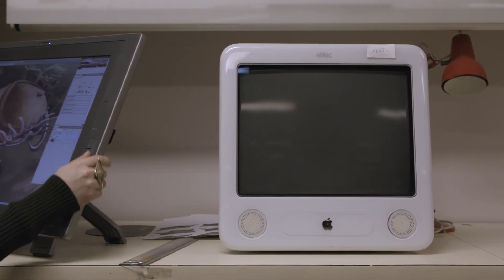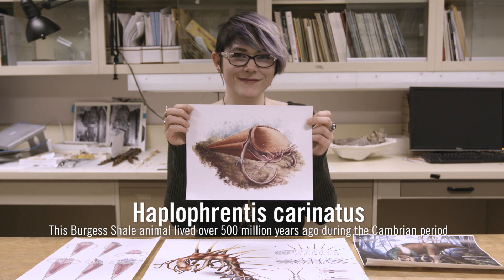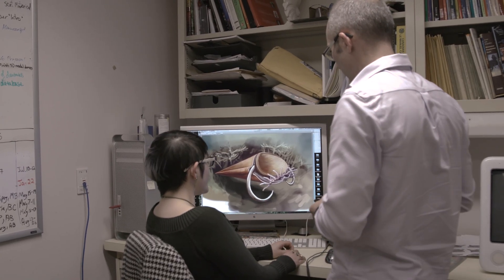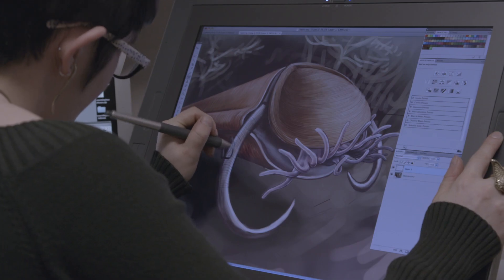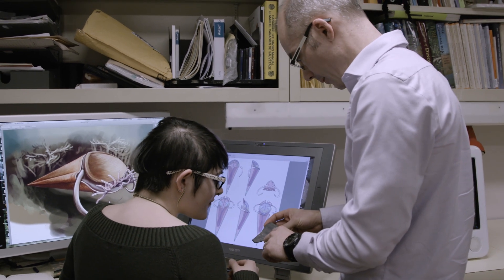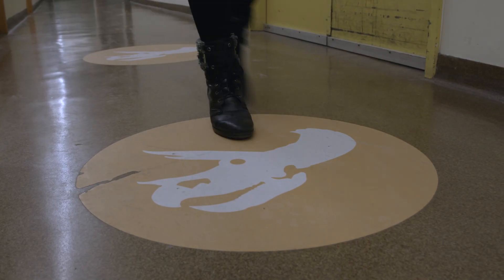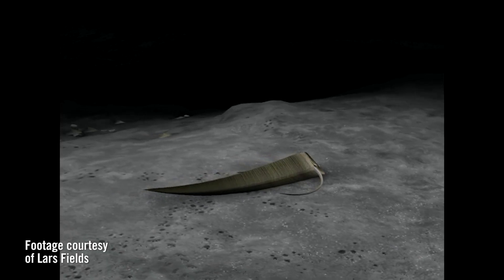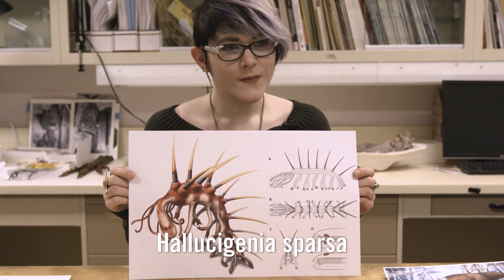University of Toronto: How Fossils Are Brought To Life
U of T News takes a look at how U of T researchers and students work with ROM staff, including paleo-scientific illustrators, as well as computer animators to breathe new life into marine creatures that were fossilized over 530 million years ago.